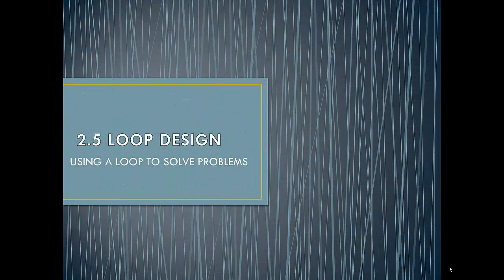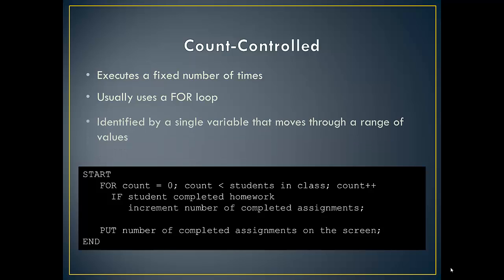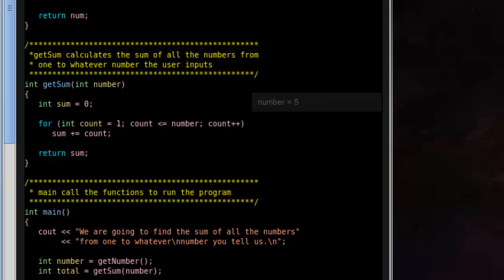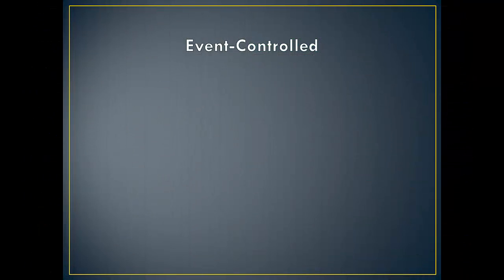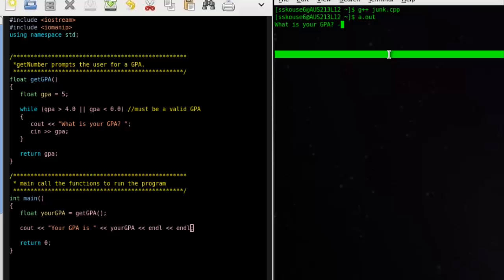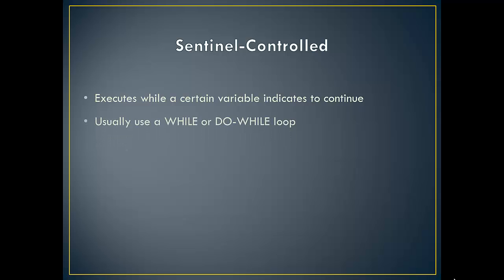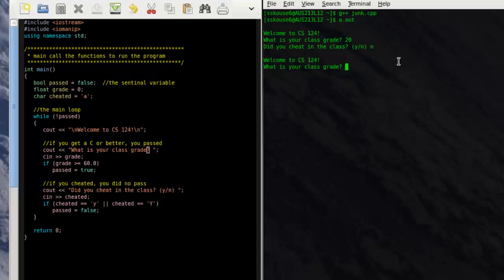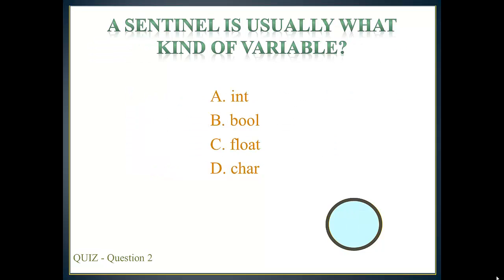2.5 Loop Design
This is a video designed to assist a student learning basic programming in the C++ language.
This video discusses three main ways to use loops when problem-solving